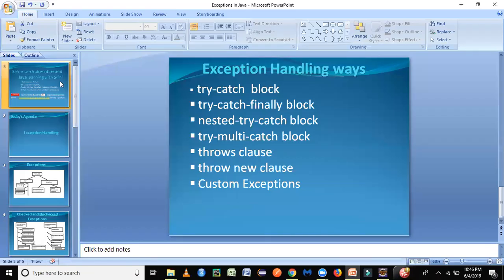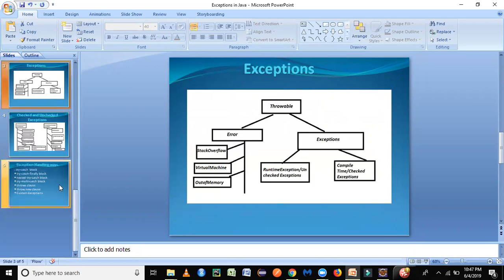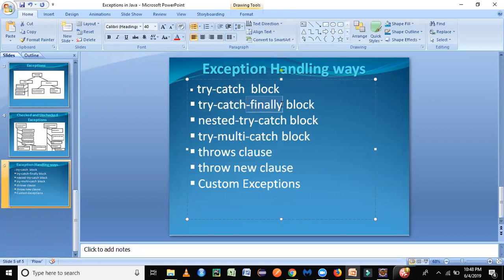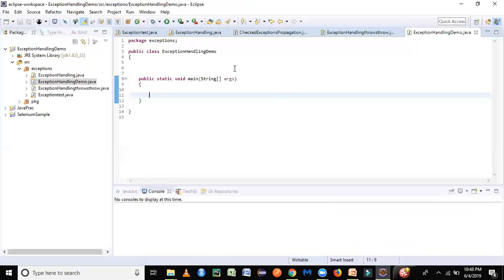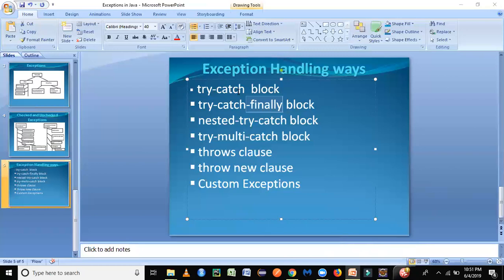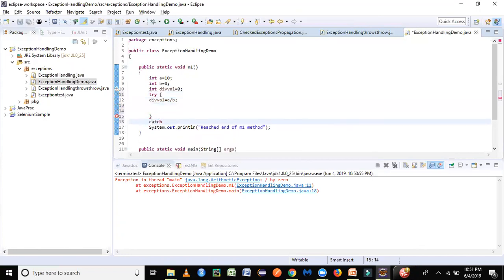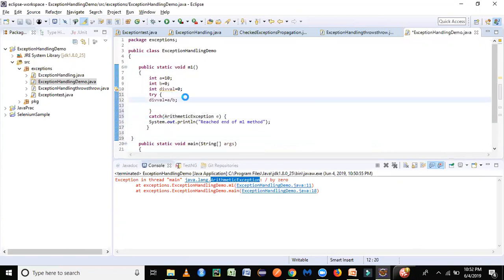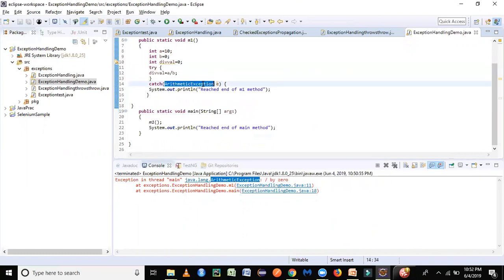How to handle exceptions in Java using try catch finally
This Video will clearly explain how to do exception handling in java using below:
1. try-catch
2. try-catch-finally
3. Nested try -catch
4. try-multi-catch
5. throws
6. throw